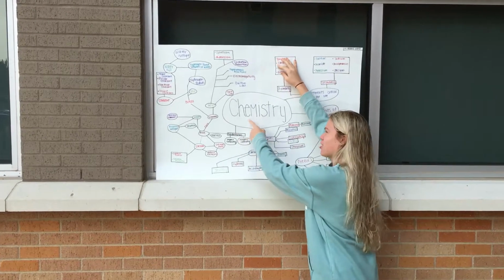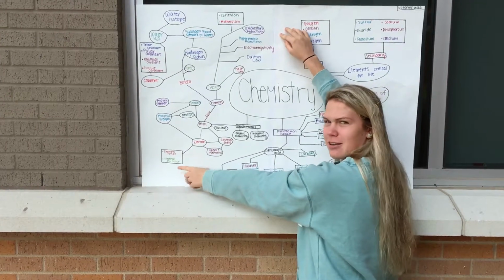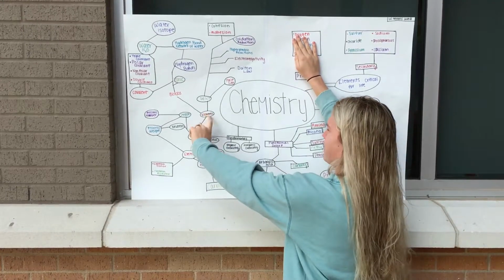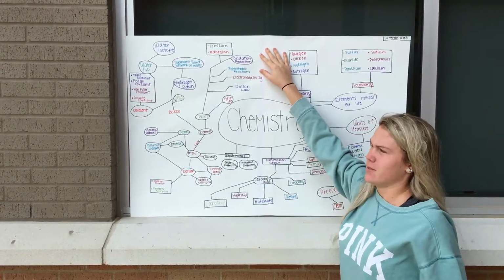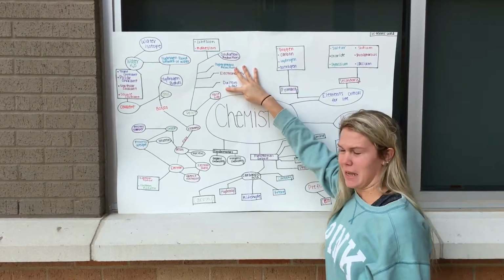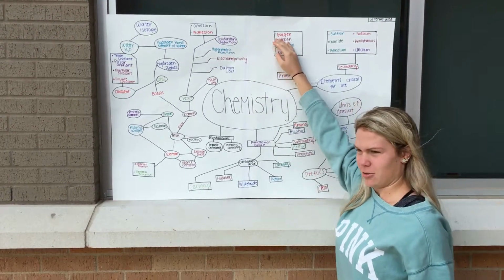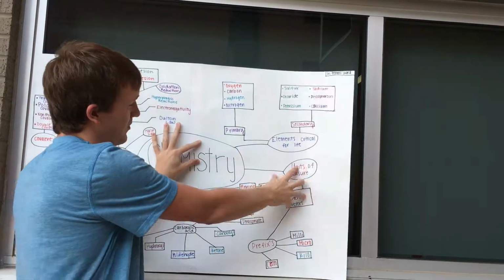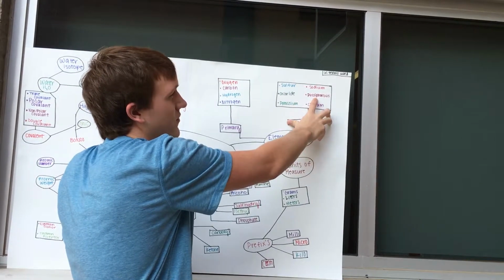Cell Bio Lab Chem Concept Map